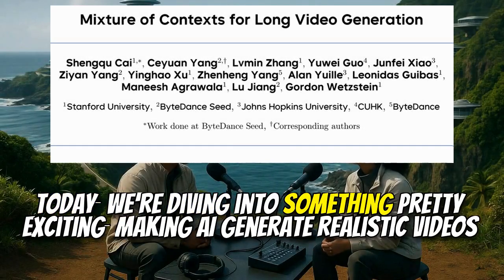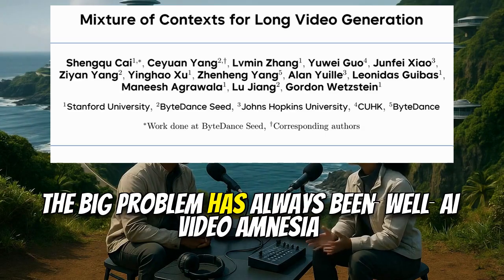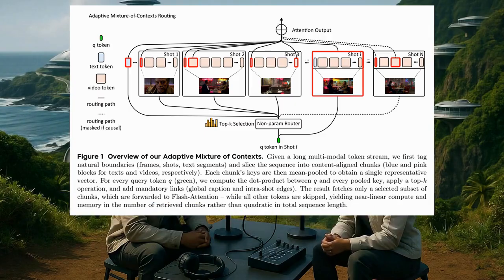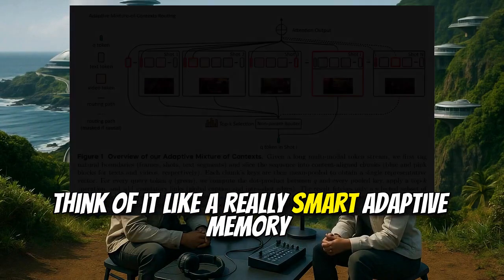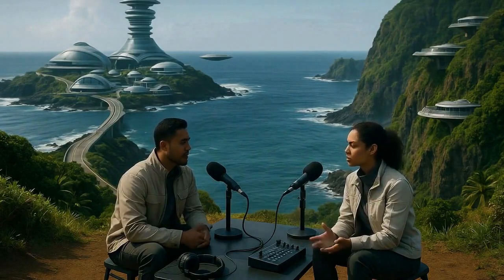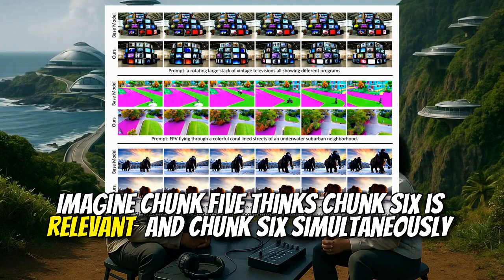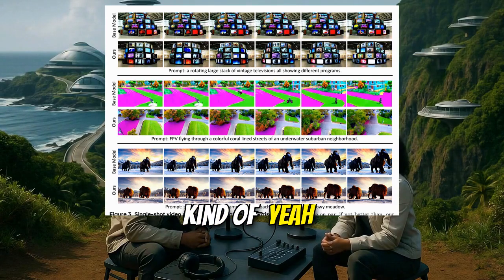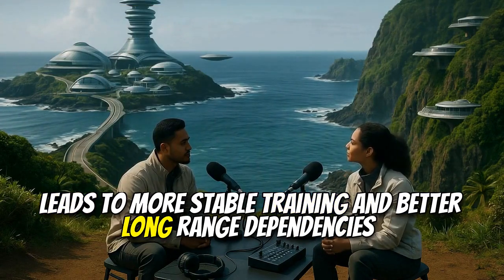Mixture of Contexts for Long Video Generation (Aug 2025)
Title: Mixture of Contexts for Long Video Generation (Aug 2025)

Summary:
This paper proposes a learnable sparse attention routing module, Mixture of Contexts (MoC), to address the challenge of long-context video generation. MoC enables efficient long-term memory retrieval by dynamically selecting informative chunks and mandatory anchors (caption, local windows) to attend to, with causal routing to prevent loop closures. The method demonstrates the emergence of memory and consistency at the scale of minutes due to near-linear scaling.

Key Topics:
- Long video generation
- Diffusion Transformers (DiTs)
- Sparse attention
- Mixture of Contexts (MoC)
- Long-term memory
- Internal information retrieval
- Causal routing
- Content-aligned chunking

Chapters:
00:00 - AI Video Amnesia
00:17 - Mixture of Contexts
00:37 - Improving Coherence
00:49 - Core Learning Problem
01:15 - Internal Information Retrieval
01:46 - Model Isn't Passive
02:04 - Under the Hood
02:25 - Mandatory Anchors
03:05 - Causal Routing Mask
03:47 - Efficiency Gains
04:13 - How Mochi Modifies
04:42 - Mean Pooling
05:16 - Learning Is Indirect
05:45 - Regularization Techniques
06:14 - Content Aligned Chunking
06:47 - Non-Negotiable Connections
07:13 - Engineering Side
07:40 - Attention Cost
07:58 - Measured Speed Up
08:18 - Zero Shot
08:40 - Robustness of Design
09:00 - Model Backbones
09:14 - Limitations
09:45 - Key Takeaway